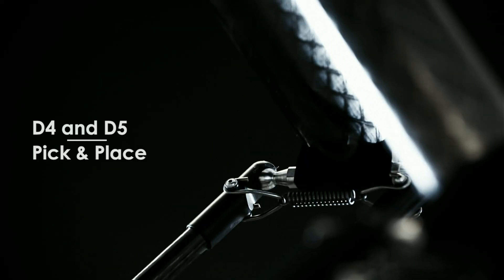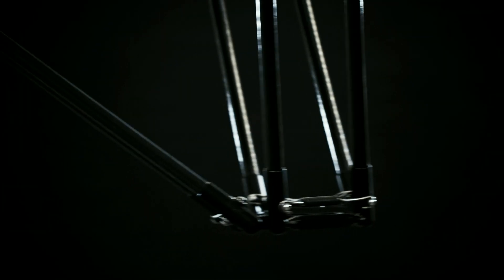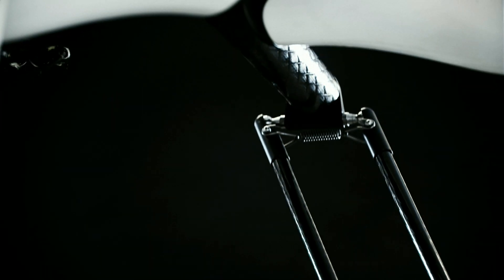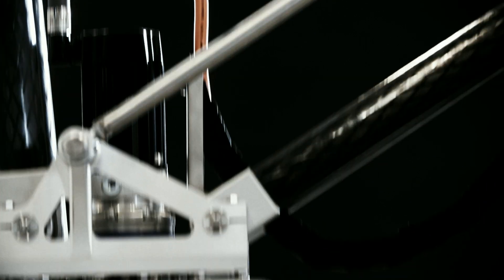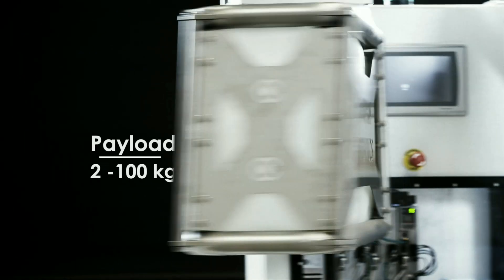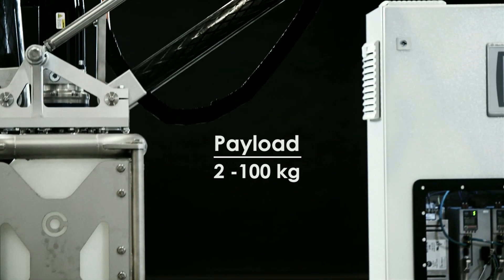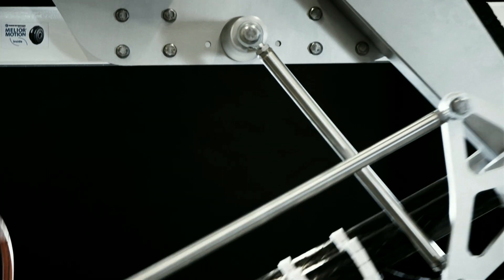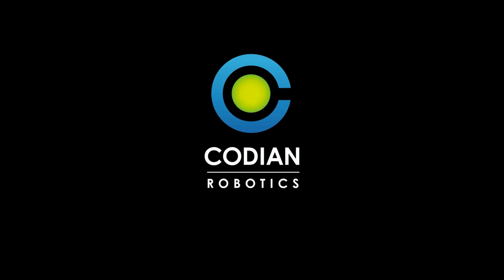Intro to Codian Robotics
The leading innovator of Pick & Place robots.